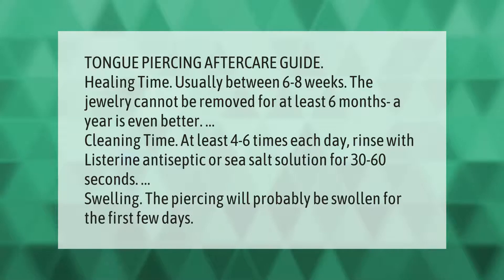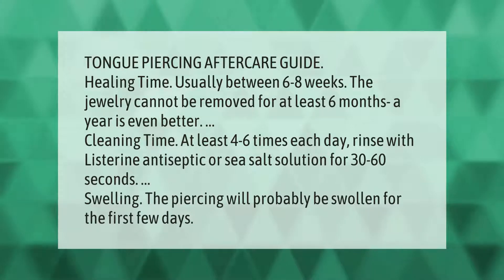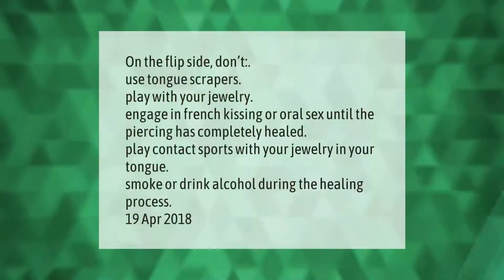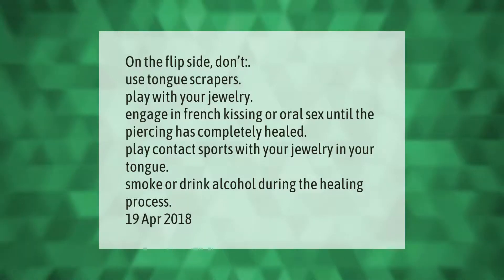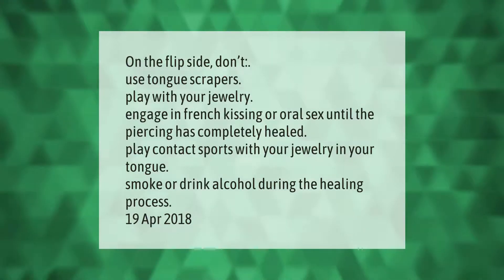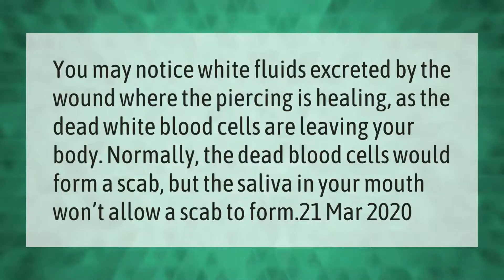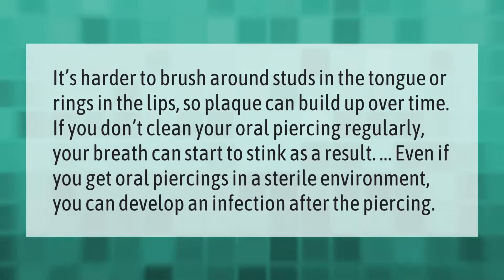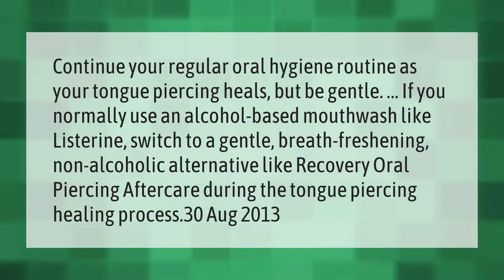How often should you clean your tongue piercing?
00:00 - How often should you clean your tongue piercing?
00:45 - What not to do after getting your tongue pierced?
01:17 - What is the white stuff around my tongue piercing?
01:45 - Does tongue rings make your breath stink?
02:15 - Is Listerine good for tongue piercing?

Laura S. Harris (2021, April 14.) How often should you clean your tongue piercing?
    AskAbout.video/articles/How-often-should-you-clean-your-tongue-piercing-236766